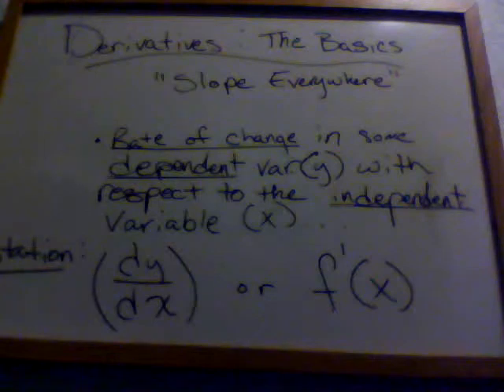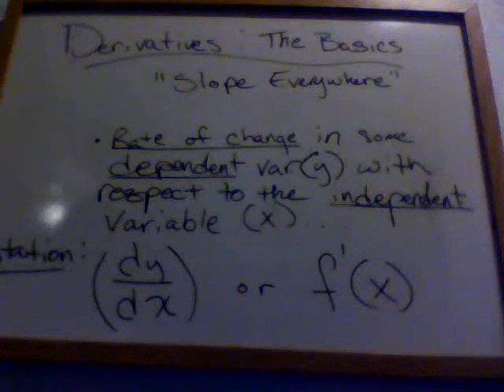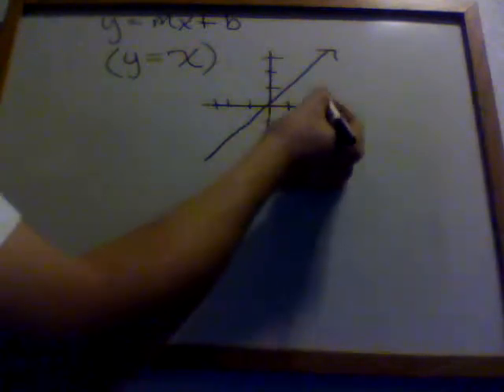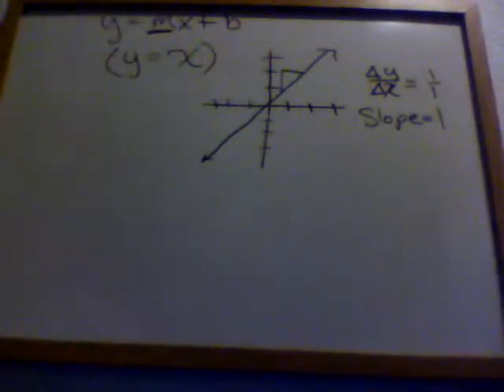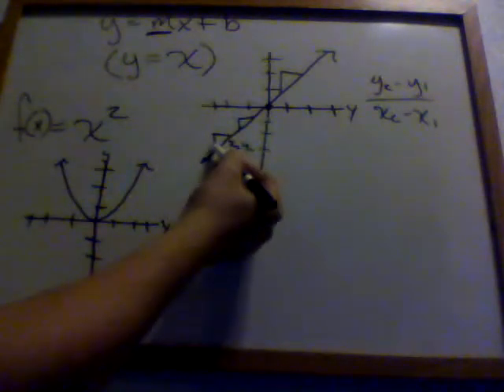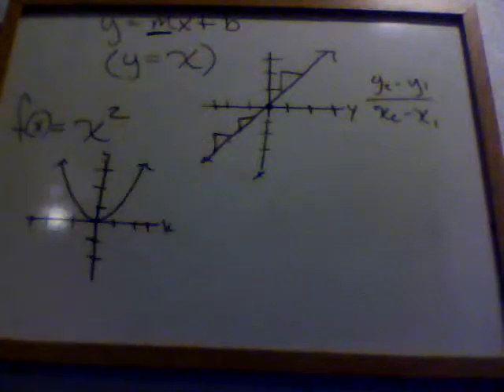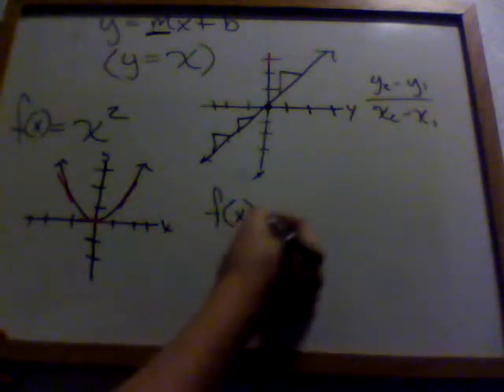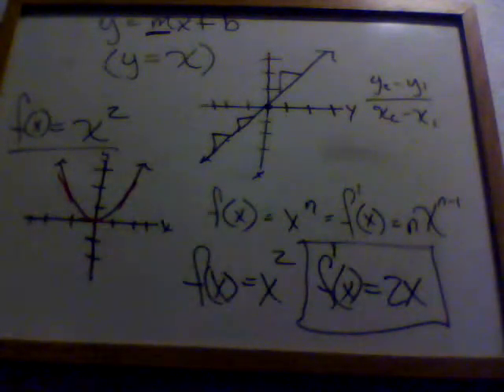Derivatives The basics